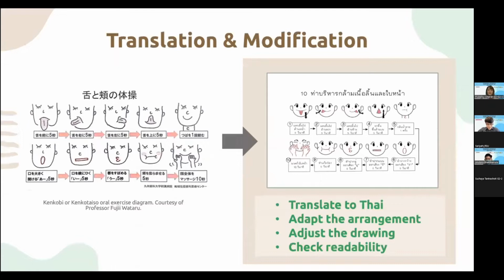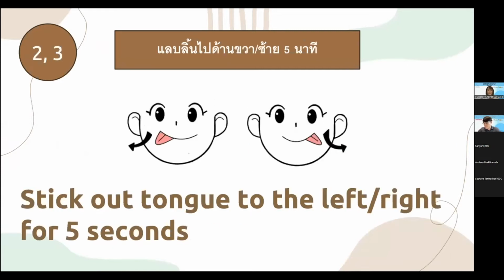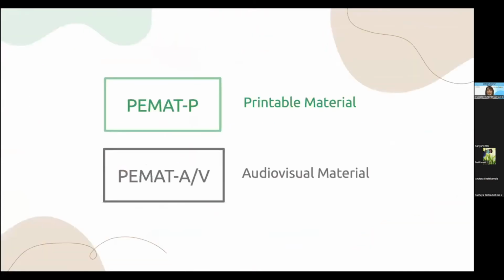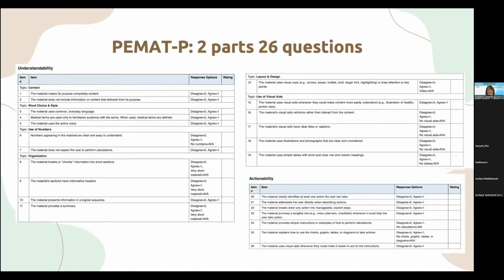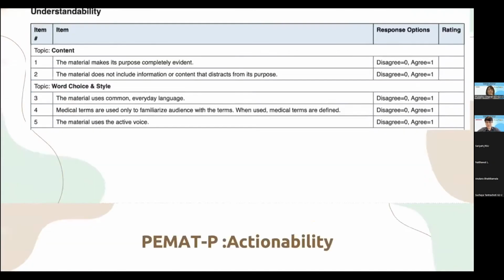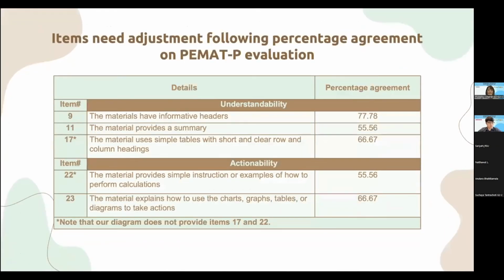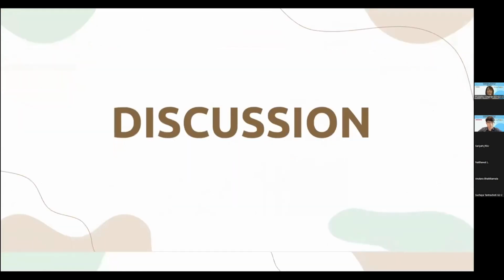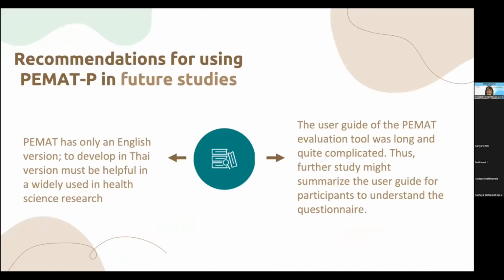IN22-052 Plubploy Chairat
Quality Assessment of Newly Modified Patient Diagram on Oral Exercise